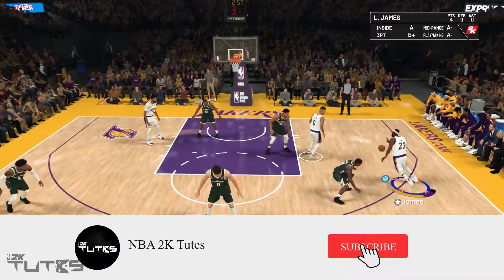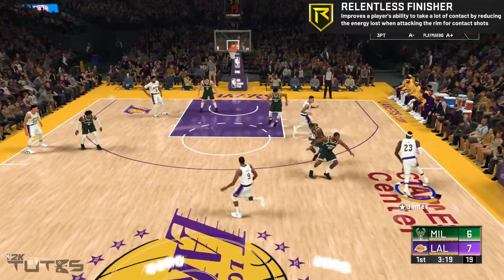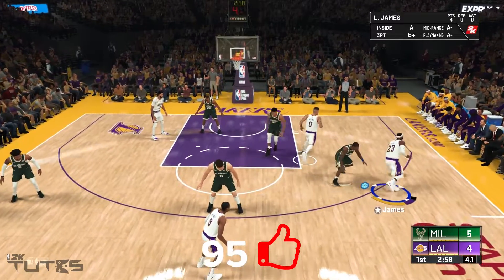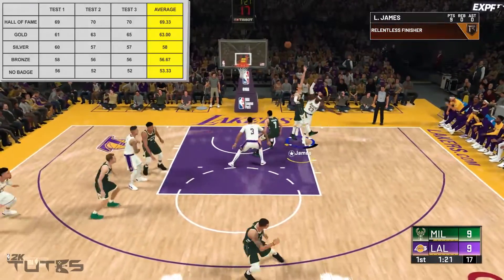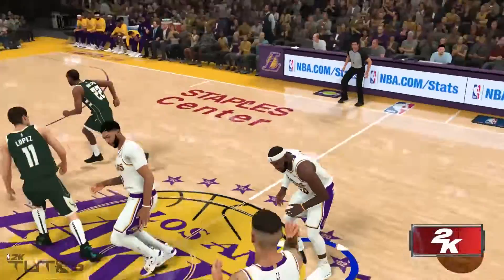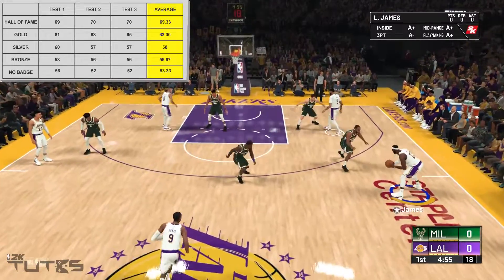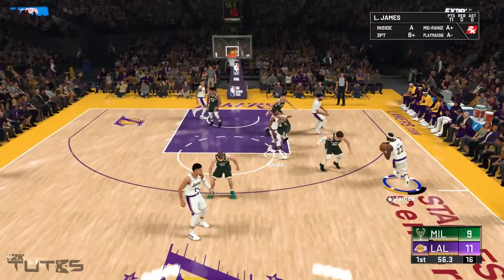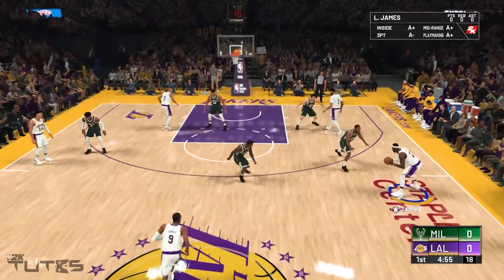HOW MUCH STAMINA RELENTLESS FINISHER REALLY SAVES?? FULL TESTING!! NBA 2K20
a tutorial breaking down all the things you need to know about RELENTLESS FINISHER BADGE in NBA 2K20